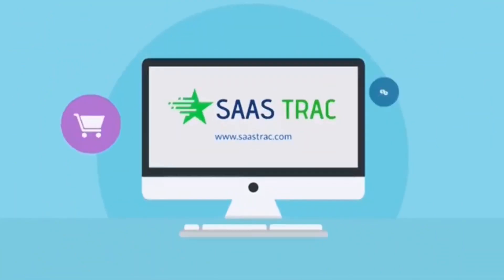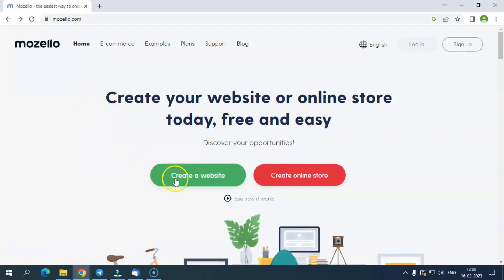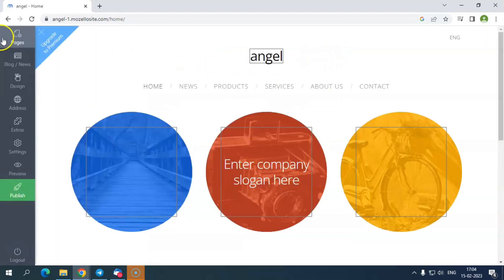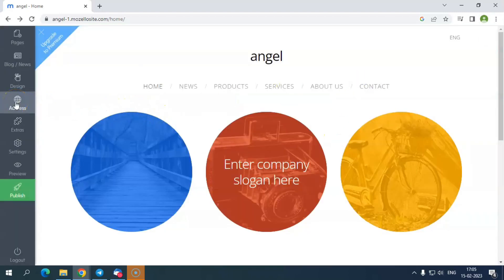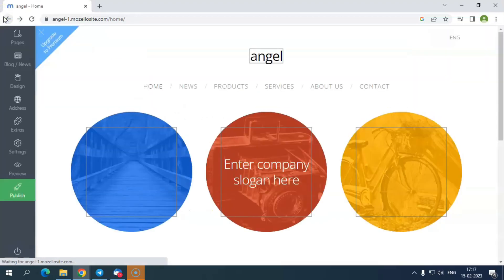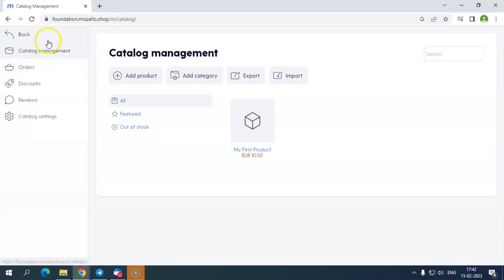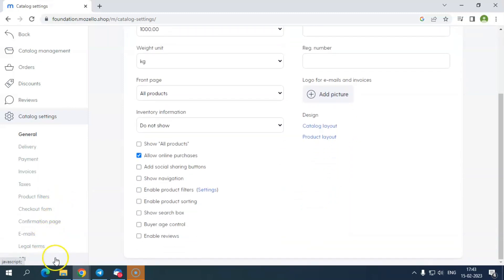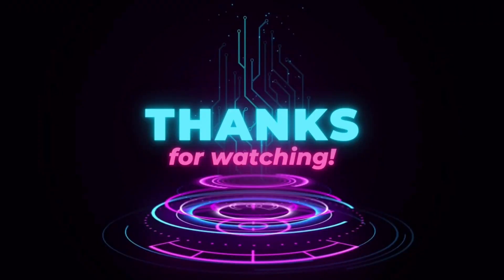Mozello Review || The Versatile And Affordable Platform For Building Website In Minutes.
Mozello is a website builder that allows you to create professional-looking websites and online stores without any coding or design experience.
If you're looking to make a store online  or build a free online store, then mozello could be the shop maker you've been searching for.